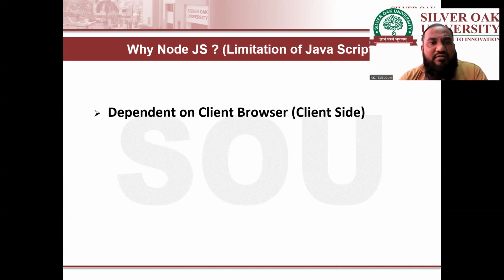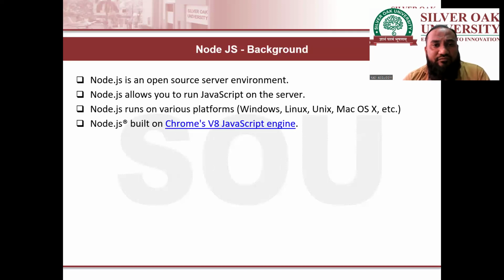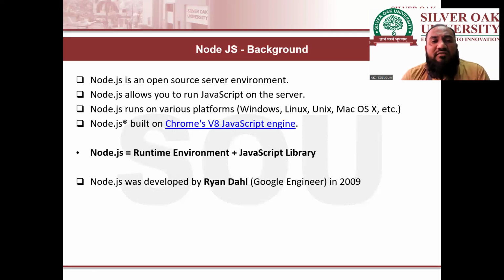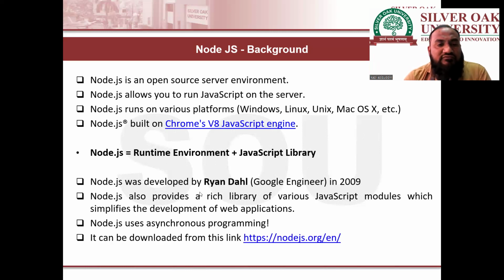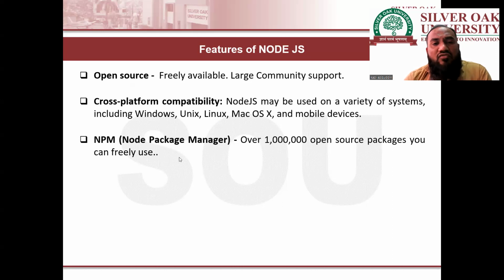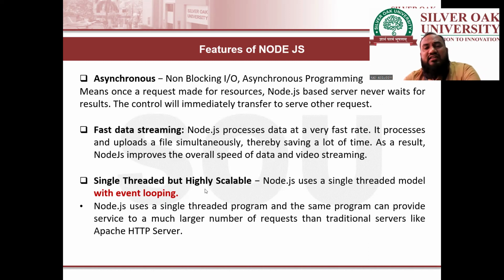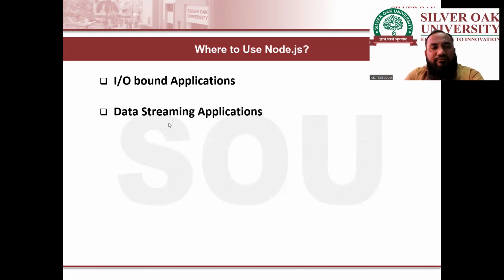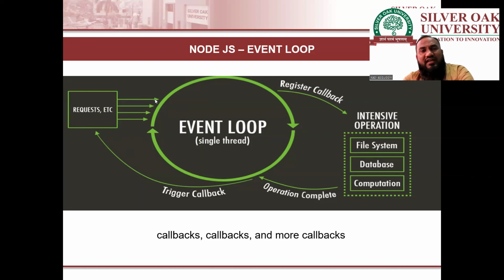NODE JS Part-1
Why Node JS?, Node JS background, Features of Node JS, where to use Node JS?